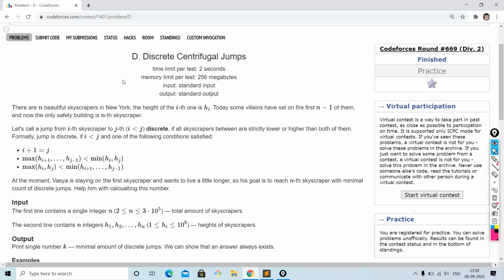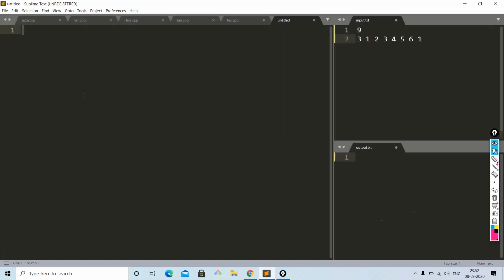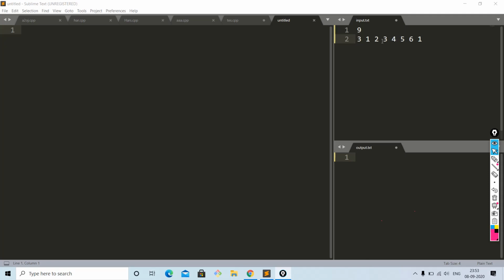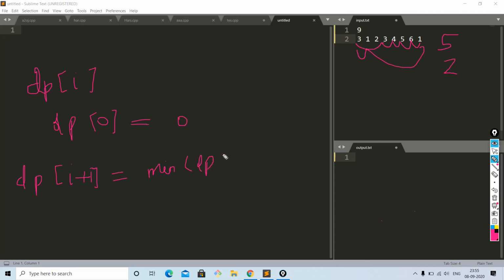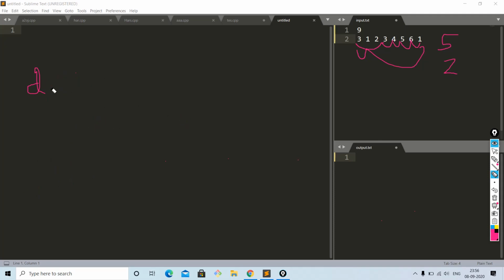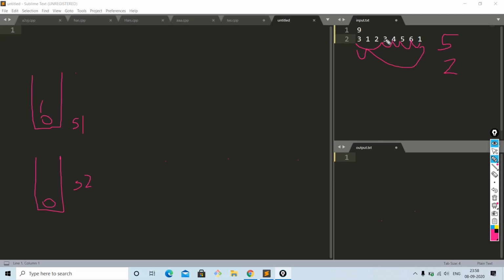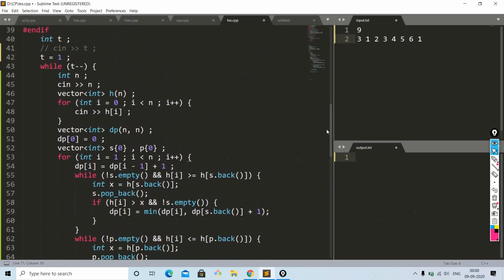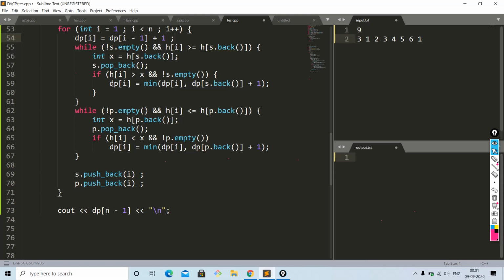Codeforces round#669 Div.2 Problem D : Discrete Centrifugal Jumps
Hi everyone ! In this video I ll discuss the Codeforces round#669 Div.2 Problem D : Discrete Centrifugal Jumps . I  make it clear once again it's a discussion video and not a tutorial video . i hope to make many more videos of coding and tech interviews. This is my first video . I have not edited this one cause i want to keep it same as i explain without editing to improve my explanation skills.
Thanks Everyone for Watching . I will be highly obliged for you for that :)